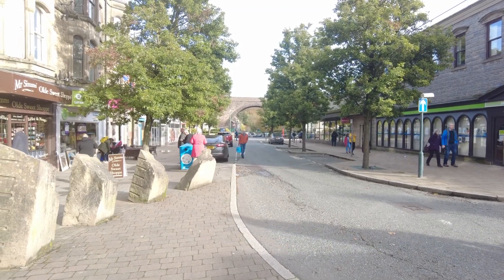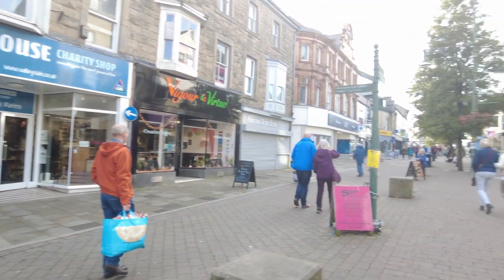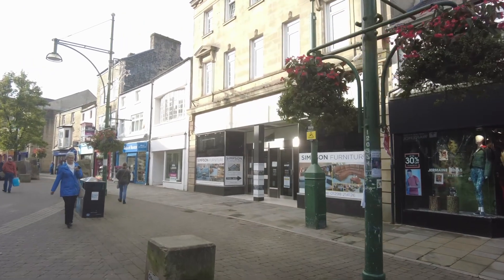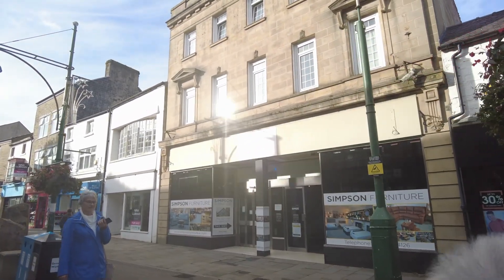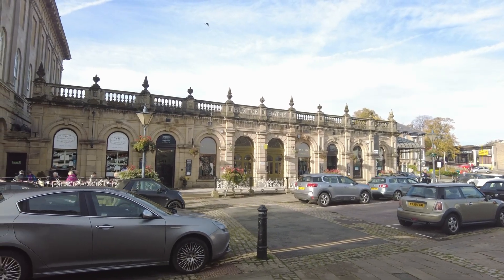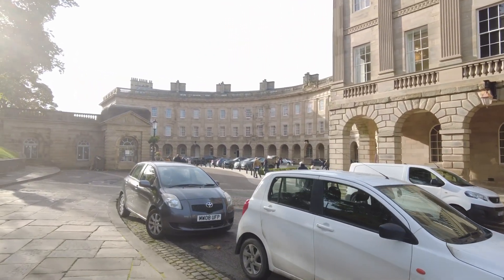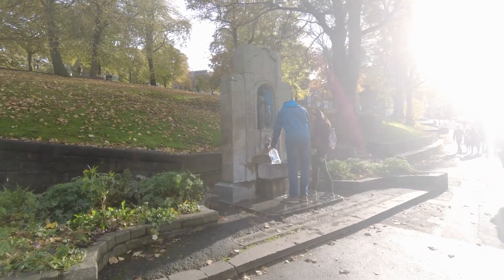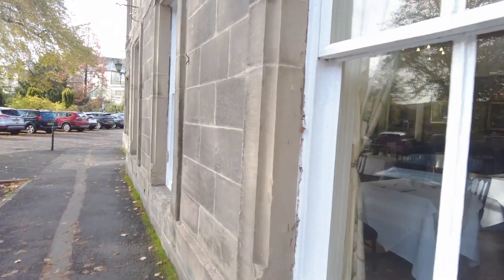Buxton Town Centre a walk round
A little wonder around Buxton Derbyshire showing some of the many attractions.
Taken Saturday the 22nd of October 2022